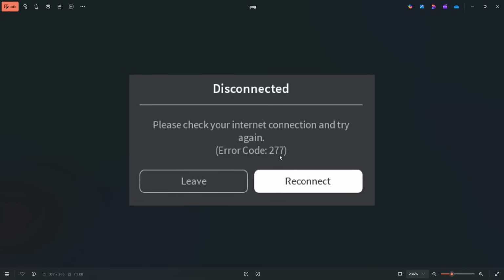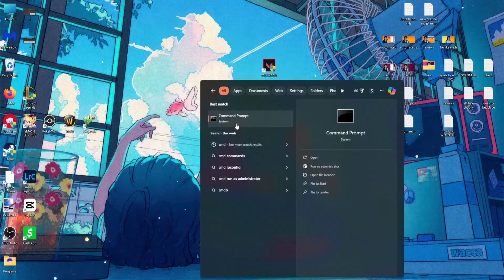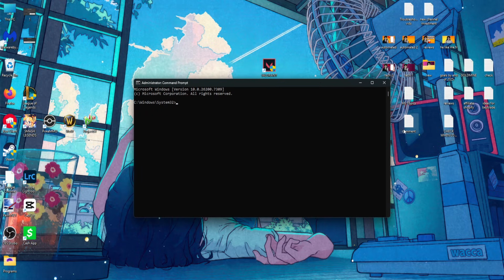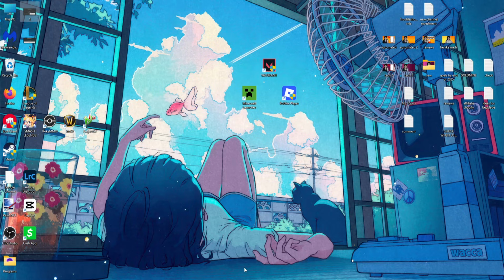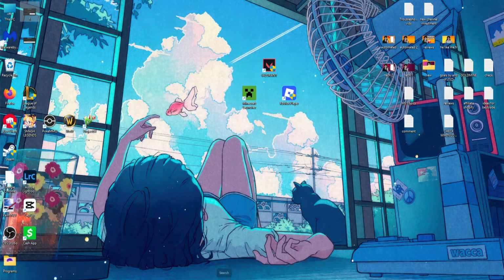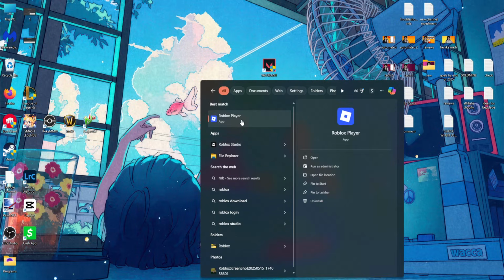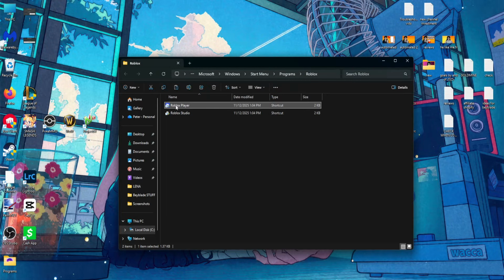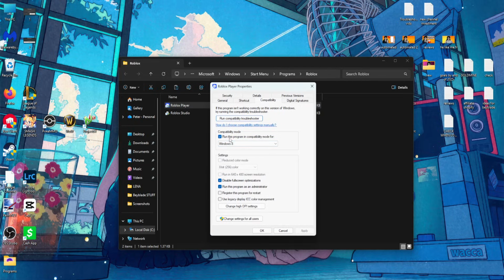How To Fix Roblox Error Code 277 (2026) - UPDATED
In this video I show you how to fix Roblox error code 277. If you want to learn how to solve the Roblox error "please check your internet connection and try again" 277 then this is the tutorial for you.